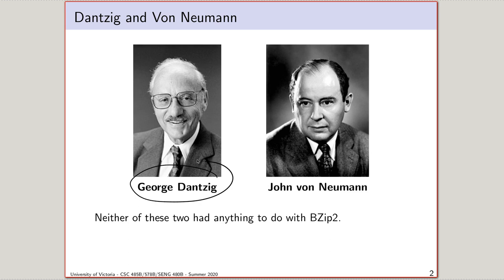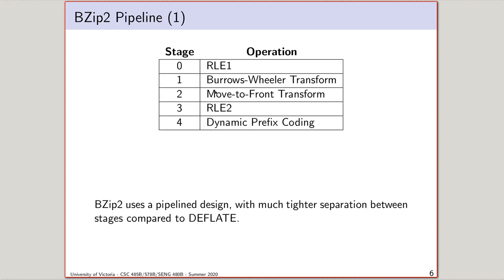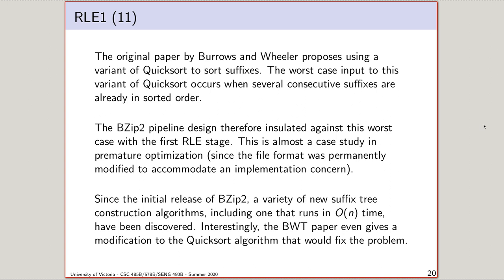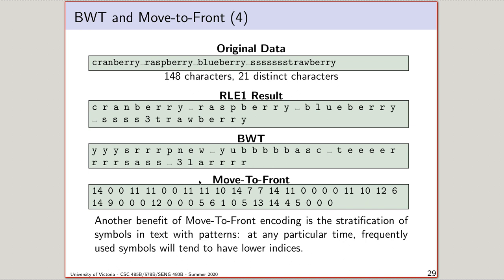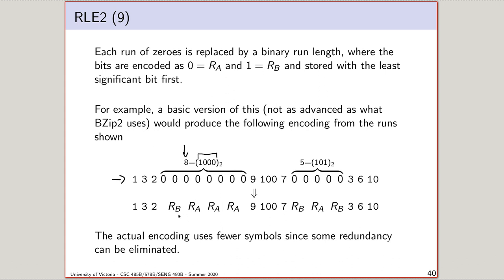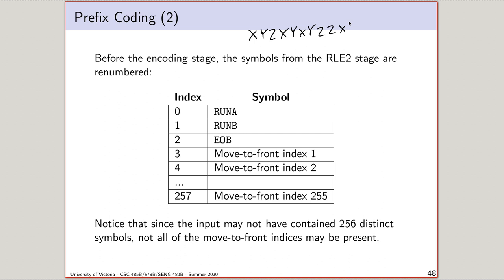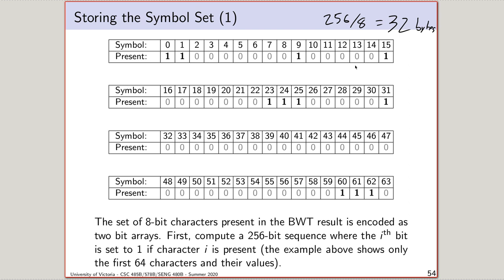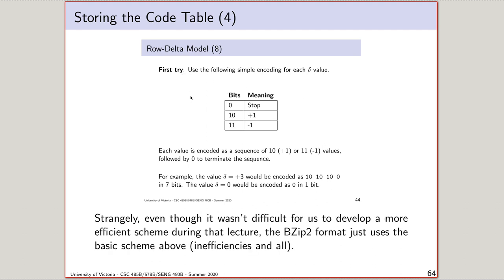Data Compression (Summer 2020) - Lecture 13 - BZip2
These videos were made just like in-person lectures: in one sitting, with no breaks, no script, no editing (basically) and no expectation of ever being used again. They definitely were not intended to withstand the test of time, but just in case, here they are.

Trivia: This lecture starts with an anecdote about George Dantzig, John von Neumann and linear programming, which has nothing to do with compression (but is sort of relevant to the DEFLATE vs. BZip2 rivalry). It seems like telling this story reignited my interest in linear programming, and I started campaigning to teach a linear programming course (which had been dormant for several years). A year later (Summer 2021), I was teaching Linear Programming, and ended up telling the same story about Dantzig and von Neumann in a lecture about Duality (also available on this channel). The 2021 version of the story is definitely more exaggerated.